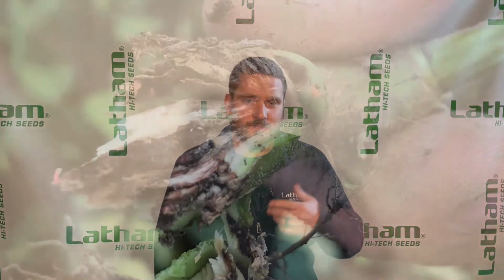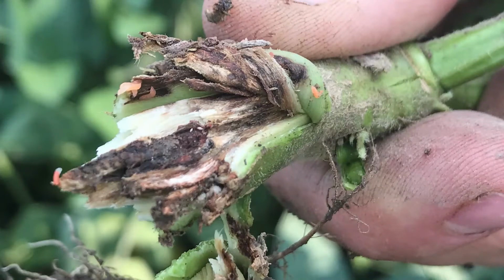AsktheAgronomist - How to Take on Soybean Gall Midges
Phil Long, precision agronomy advisory, unpacks new research that was conducted on soybean gall midges. He highlights ways that farmers can combat them including tillage, spray nozzles and learning about their life cycle. Learn more about Latham Hi-Tech Seed's soybean line-up on our